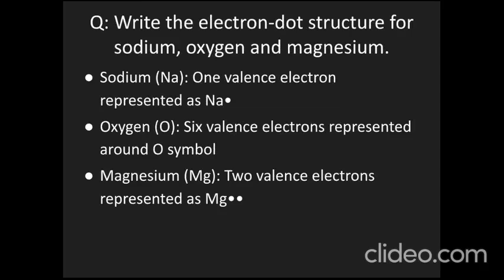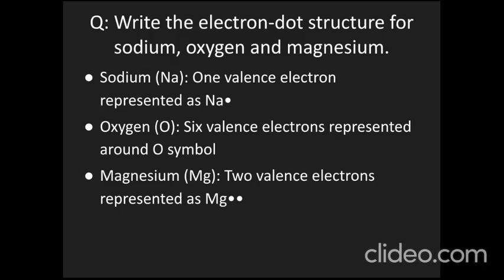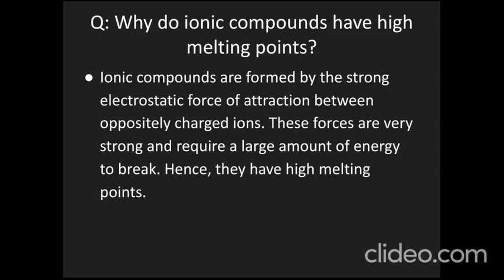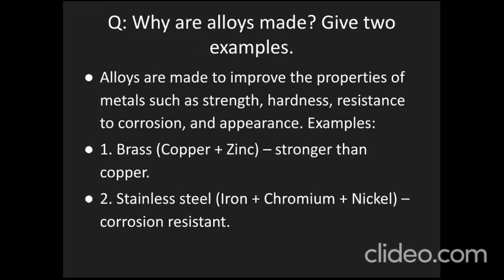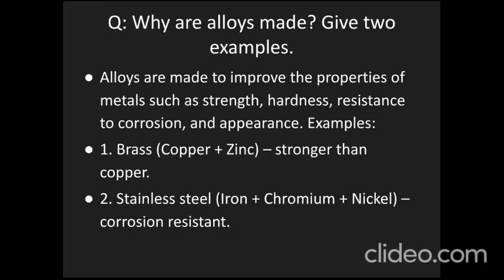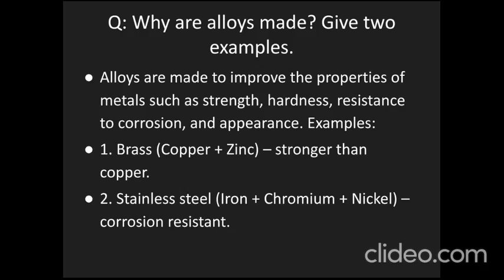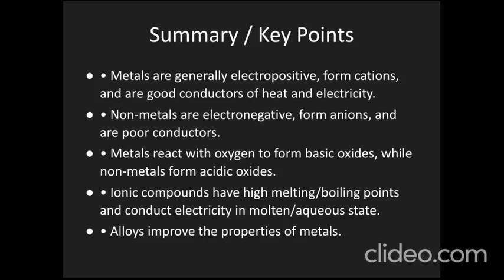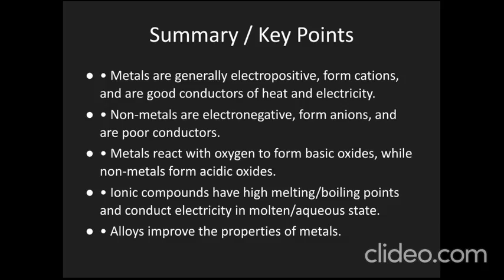Metals and non metals questions by Dr. Vaishali ghai